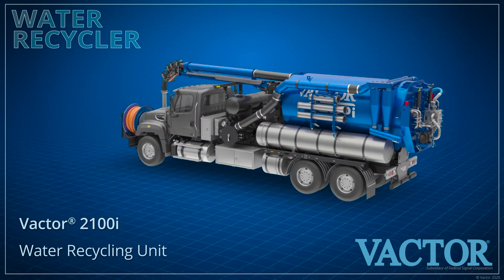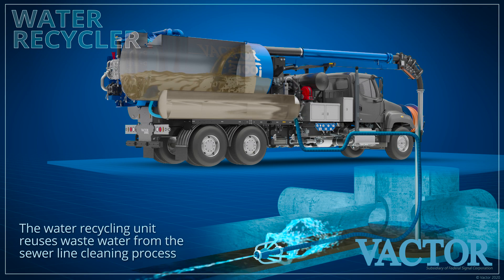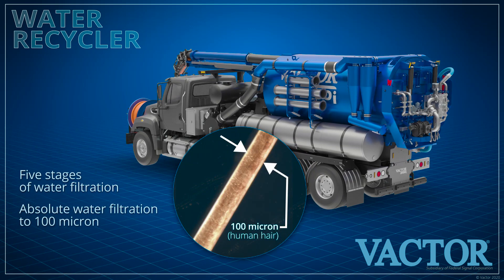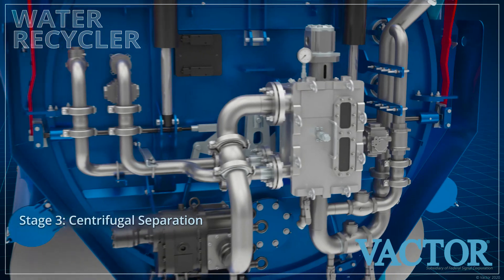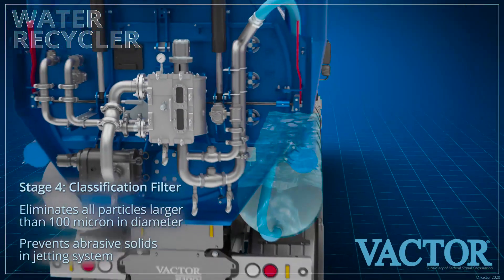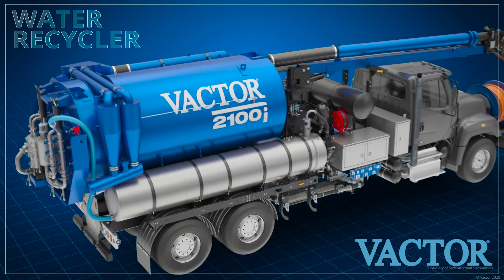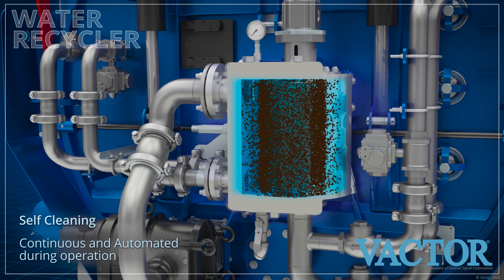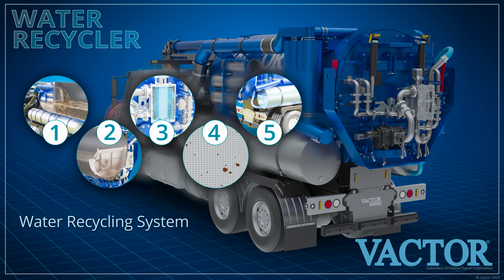Vactor Water Recycling System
The Vactor water recycling model saves thousands
of gallons of clean water every shift
. Simple to operate, our self-cleaning system offers significant advantages:

• Absolute water filtration to 100-micron particle sizes eliminates most
abrasive particles to protect the water pump, hoses, nozzles, and
sewer lines

• 5-stage filtration system combines settling, centrifugal separation
and absolute filtration to 100 microns

• Simultaneous operation recycles water while cleaning lines

• No moving parts in the body or tanks

• Never a need to enter a body or tank to maintain the system components